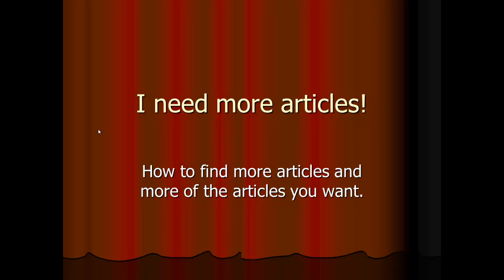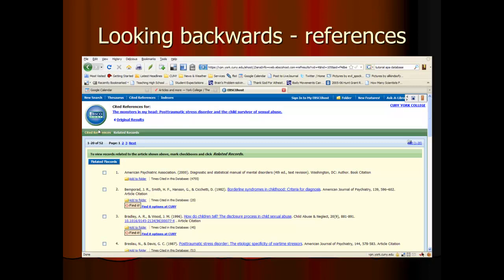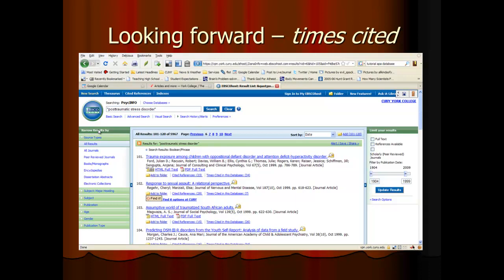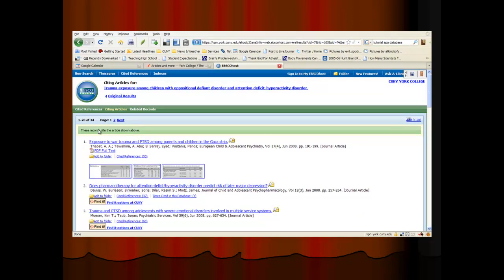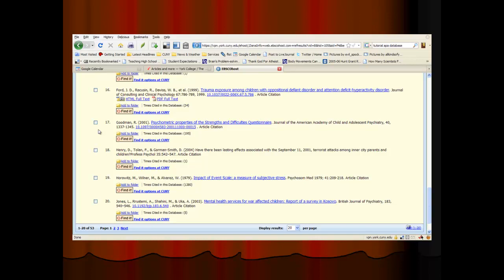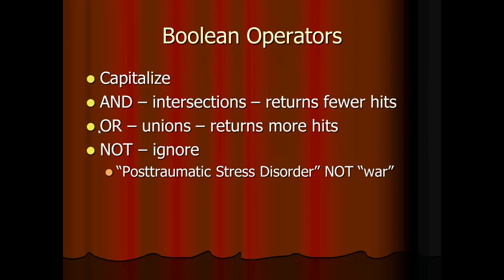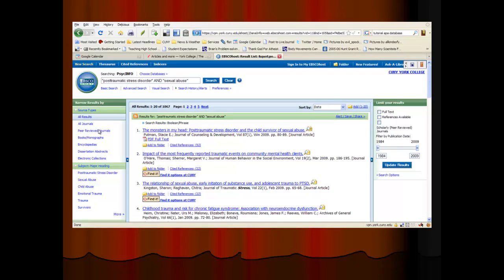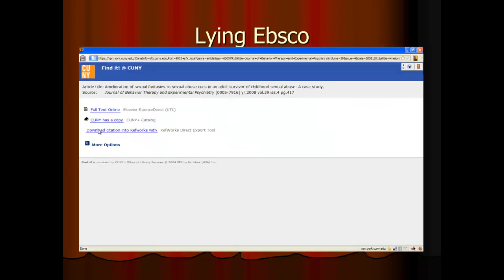I need more articles!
This is number 2 in the series of doing a library search.